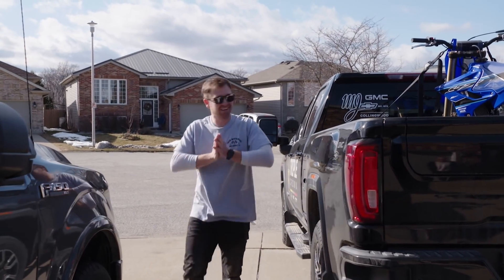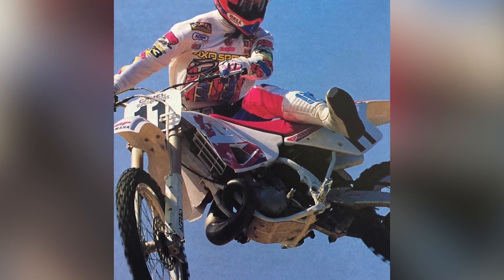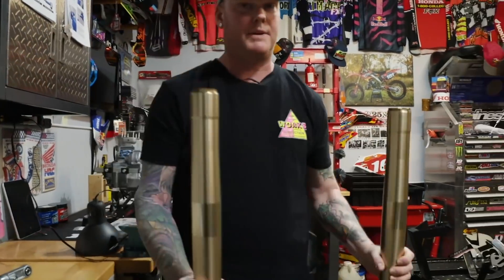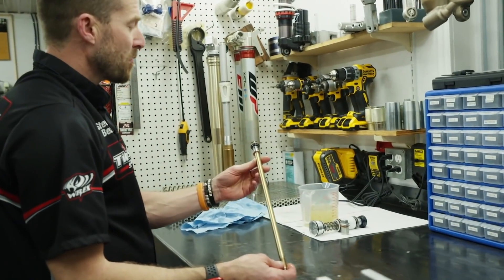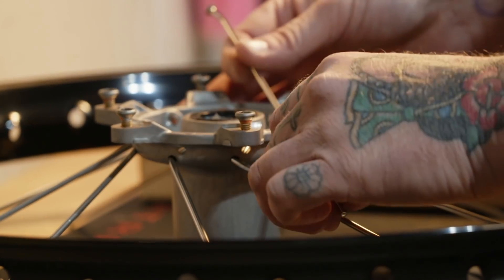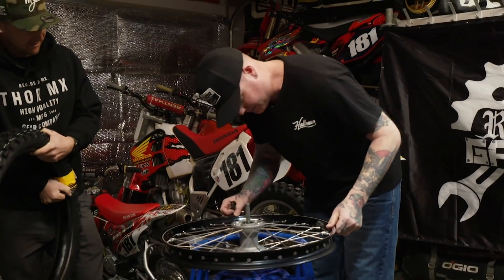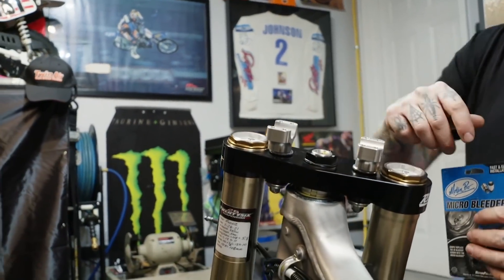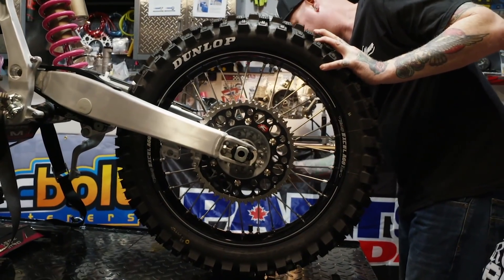Part One of the Parts Canada Dream Bike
Follow along as this YZ250 Yamaha gets transformed into the Parts Canada Dream Bike. Roodz Garage gets started on his journey of building a masterpiece 250 Two Stroke. See his ideas behind the build and this bike come together. (Scenes from the  show InsideX)